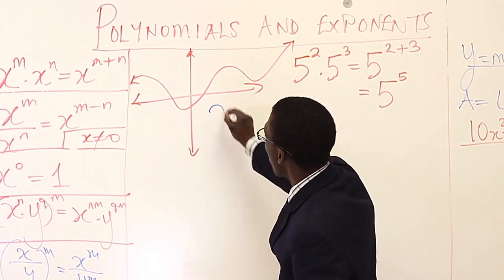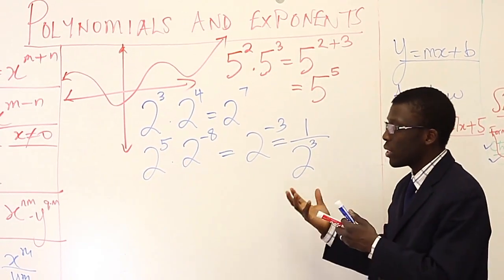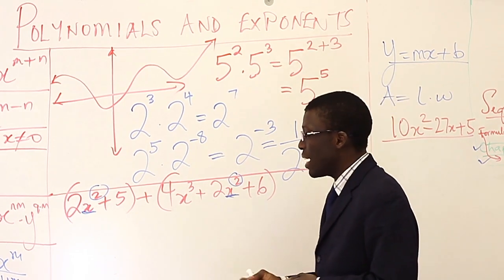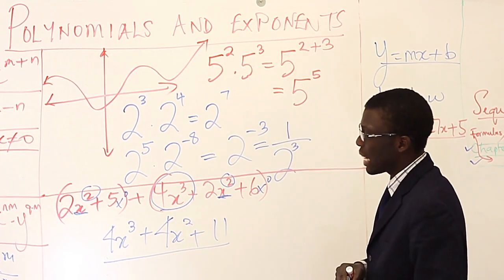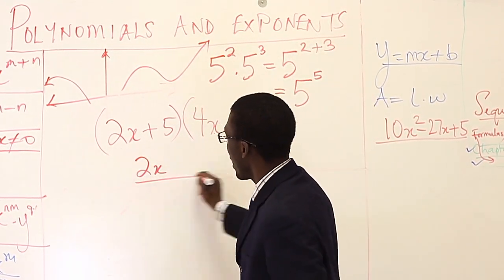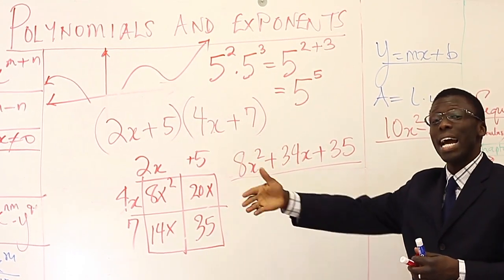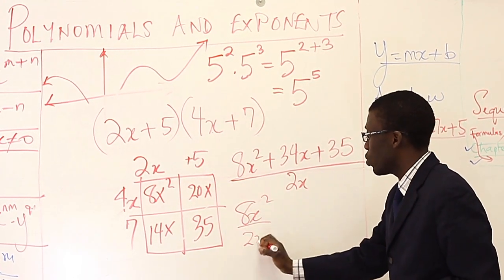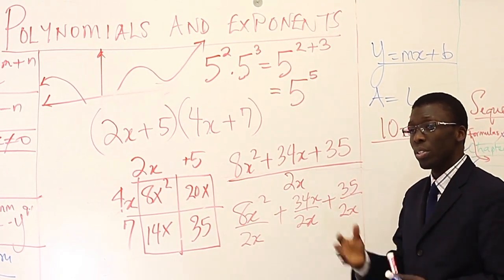Polynomials and Rules of Exponents